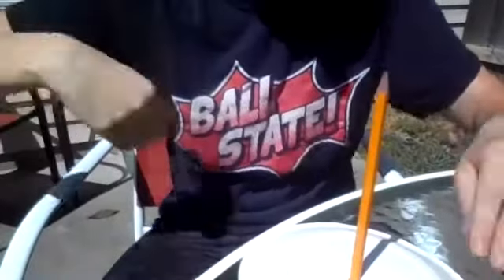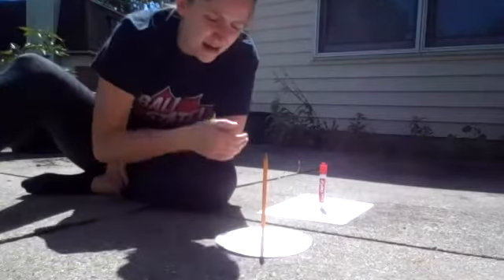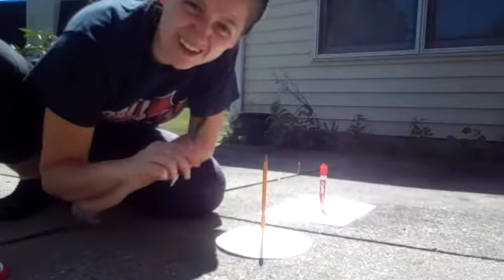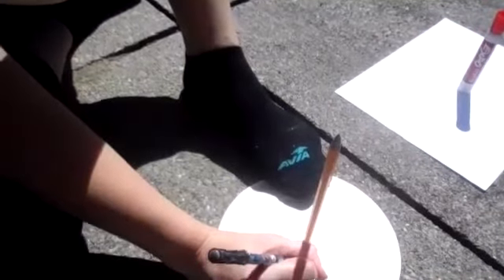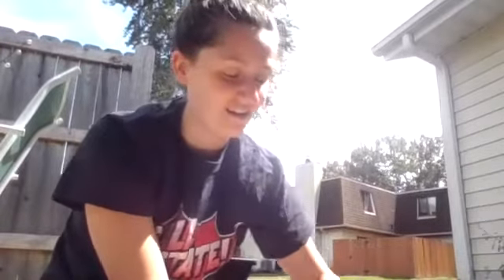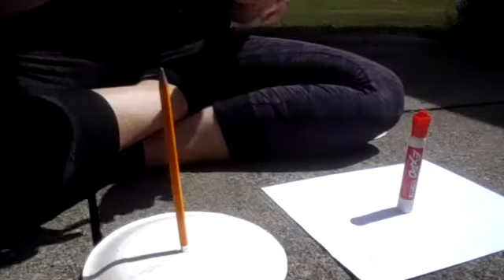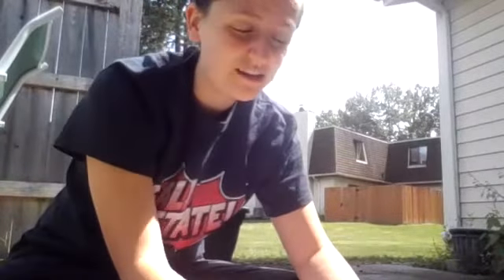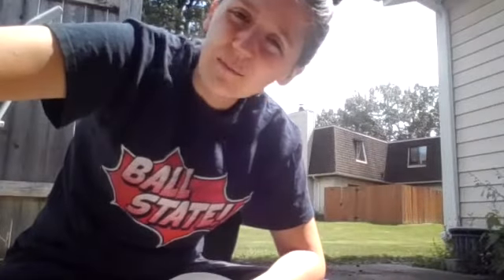How to Make Your Own Sundial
Learn how to use a paper plate, a pencil, and the sun to track the shadows and create your own sundial!